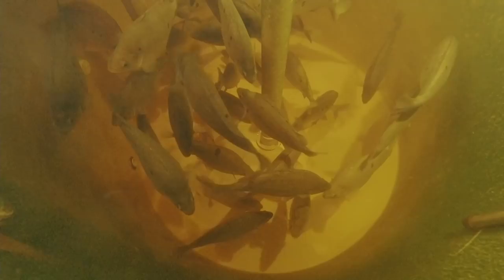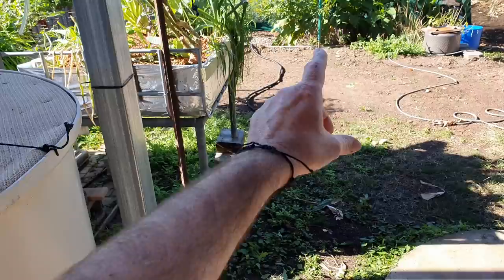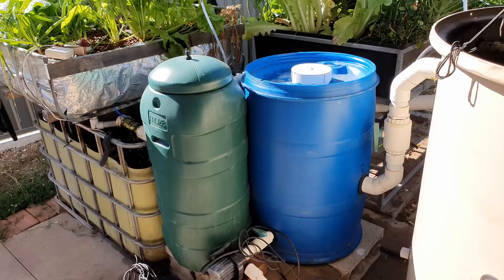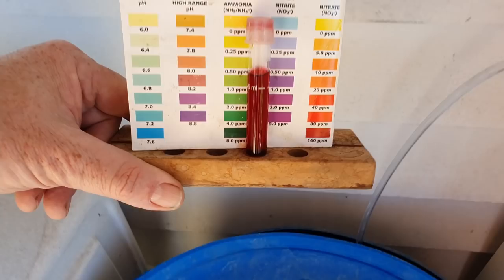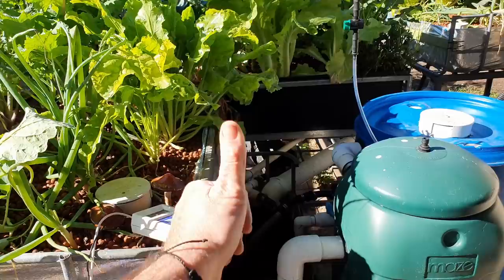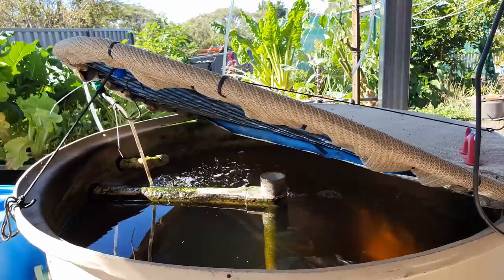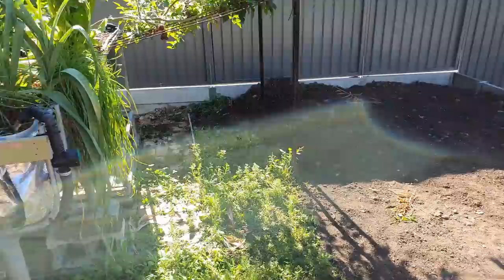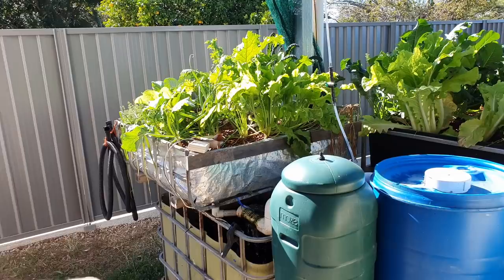Aquaponics Mineralisation Tank & Aquaponics System Update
Hi Folks. Due to the fish not eating as much through winter, I've decided to add a mineralisation tank to the aquaponics system.
This will help to close the loop further & retain more nutrients in the system for the plants to take up.
There will be a more in-depth video looking at mineralisation in Aquaponics posted to the channel soon so hit that subscribe button then click that bell if you want to be notified when the video is published. 😁👍
BTW, I also have a sneak peek of the aquaponics guide rite at the end for those that want to have a quick look. 😉😁

Hope you enjoy this Aquaponics update & your gardens are booming.
Cheers all. 🐟 🌱🍅
Rob

Sally Weiner
Woodworking Chicago based Artist
Etsy Store,